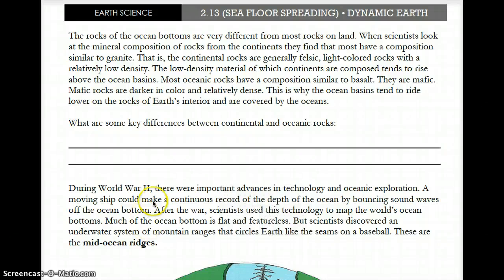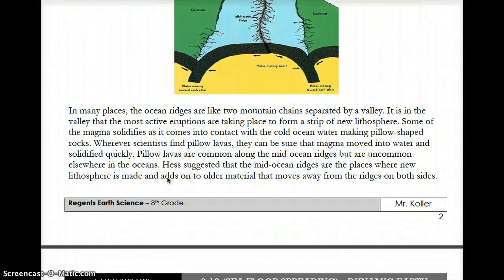2.13 Notes Reflection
Reflection on 2.13 Notes (MTP)